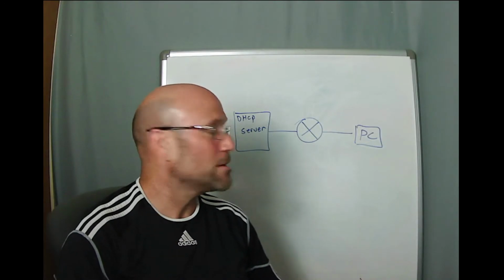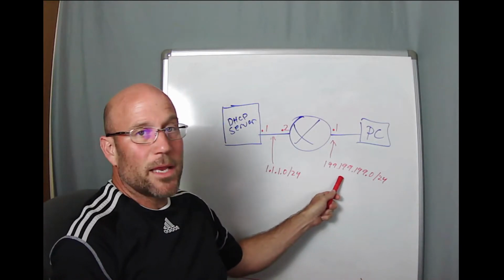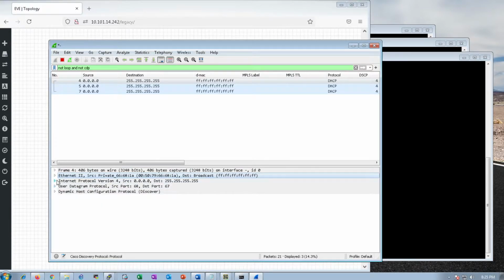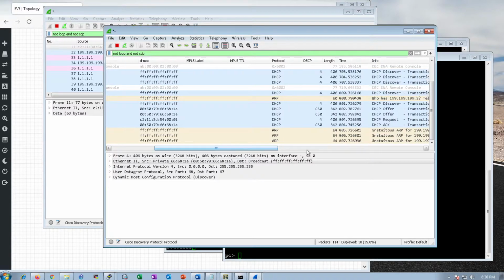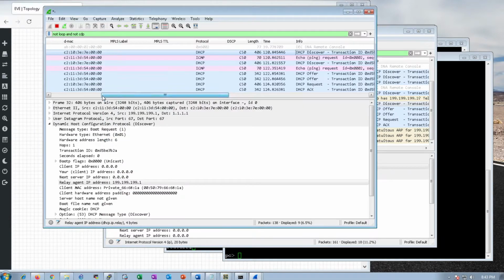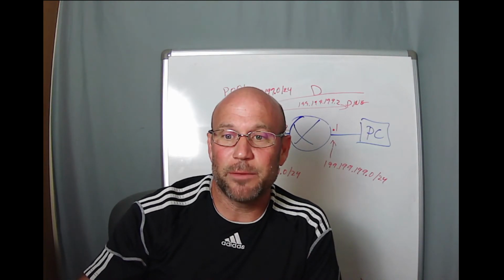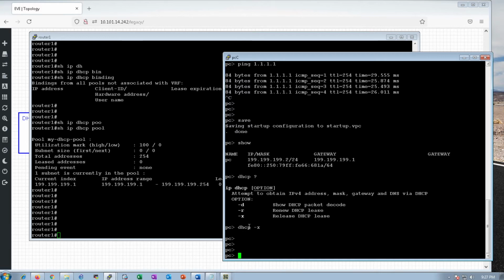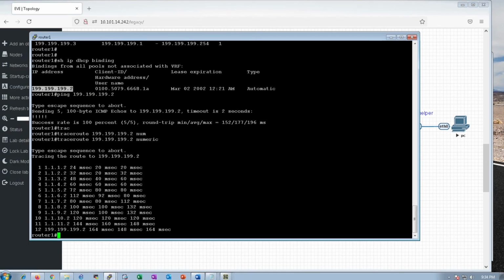ip helper - how does dhcp work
What we will cover...
Cisco IP Helper-Address
DHCP Functions
Broadcast
Unicast